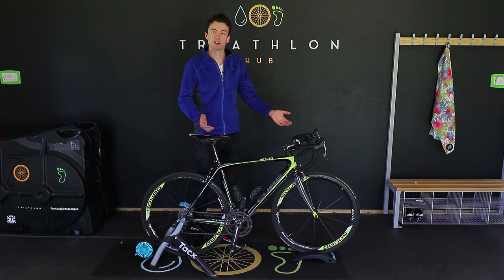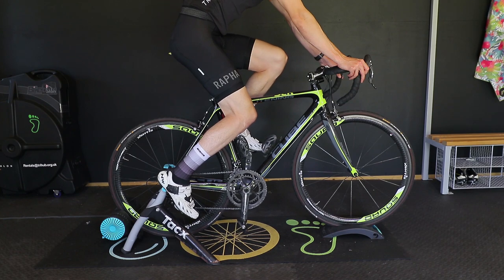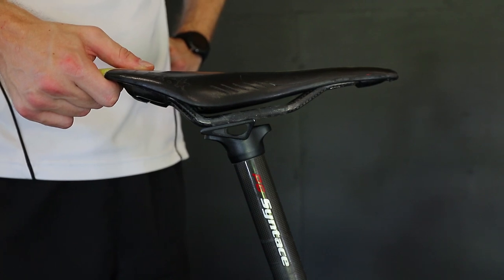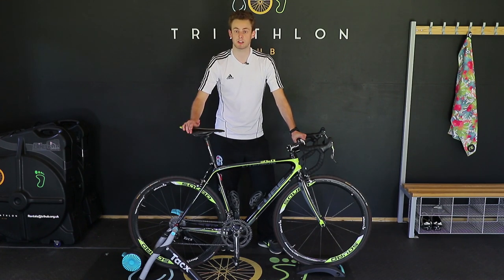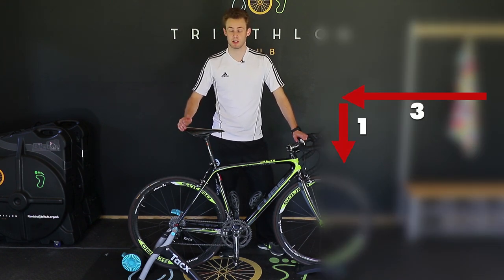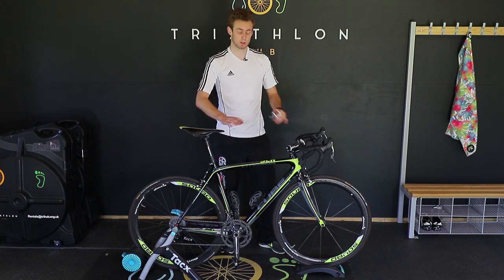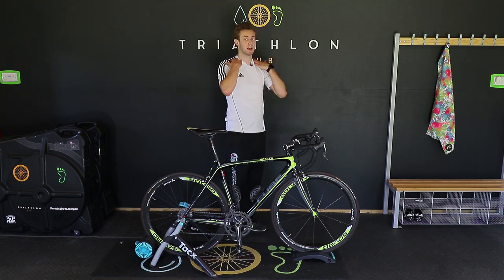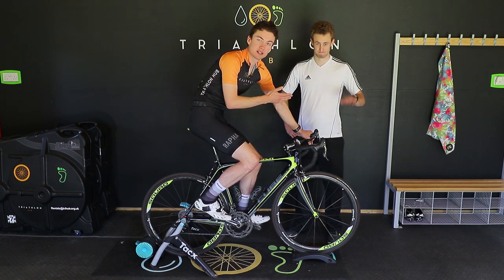How To Do a Bike Fit In 3 Steps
Here are our 3 simple steps to perform your own bike fit. We spoke to Head Bike-fitter Kieran from Triathlon Hub, on how you should set up your bike. This will help you get more comfortable on your bike, allowing you to ride for longer and have more fun!

Step 1: Saddle Height
Sitting on the saddle with your pedals in the 6 o'clock and 12 o'clock positions, your leg should be straight when your heel is placed on the pedal at the 6 o'clock position.

Step 2: Saddle Layback
Use the drop test to determine your saddle layback: Hold onto your drops and pedal at a moderate intensity, let go of the bars and what happens next determines what to do with your saddle. If you fall forwards, then move your saddle forwards. If you find it very easy to hold the position when you let go, move your saddle backward. If the feeling is somewhere in between the two, then your saddle is correctly set-up.

Step 3: Handlebar Reach
If there is too much pressure on your hands, look to move any spacers above your stem or acquire a longer stem. Conversely, if you are reaching too far and perhaps hunching, look to move any spacers you may have underneath your stem, or get yourself a shorter stem.

If you have any questions, please leave them in the comments and we'll do our best to get back to you.